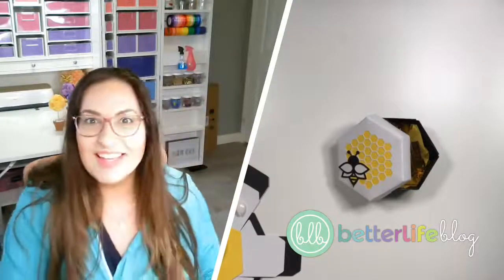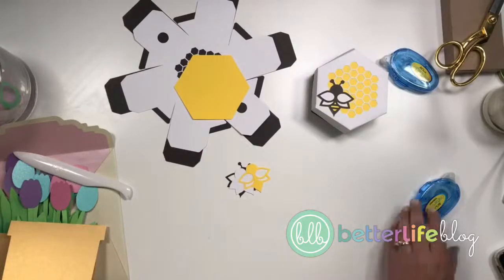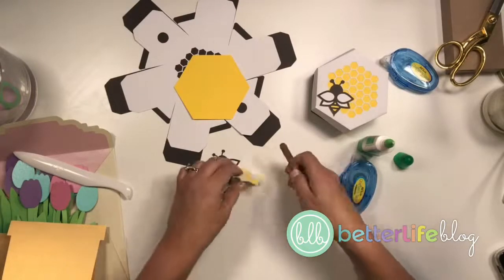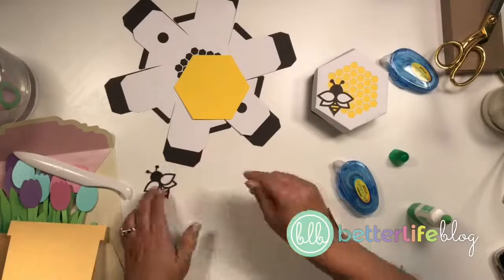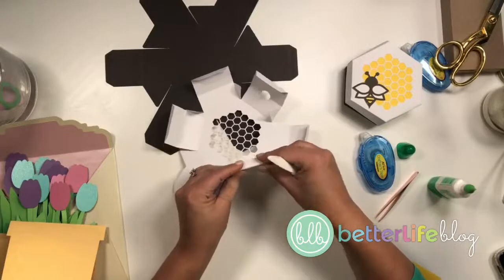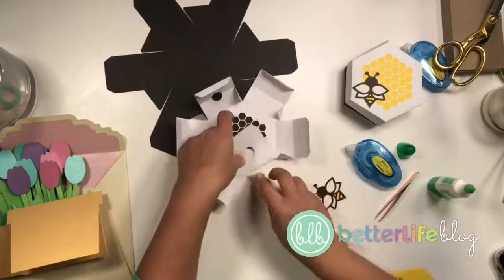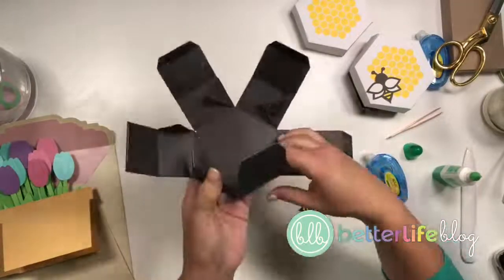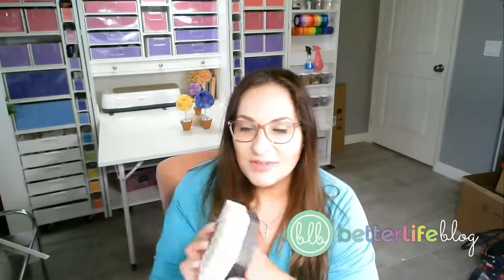Make a Honeycomb Bee Box 🐝 with Cricut or Silhouette Cameo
Hi friends, I am making this adorable honeycomb box from our March 2021 VIP Crafters Club files - come and join me!